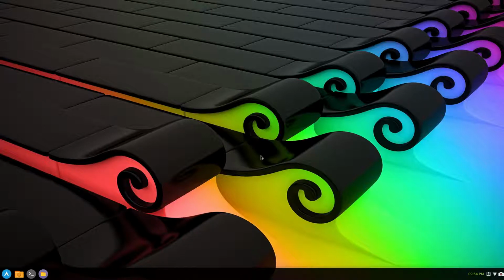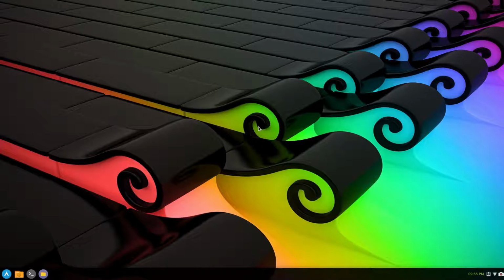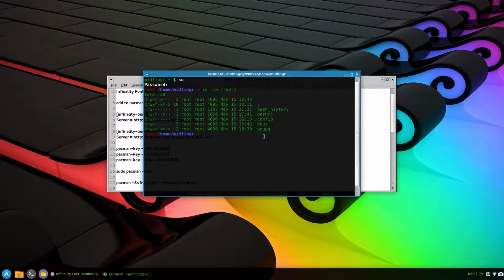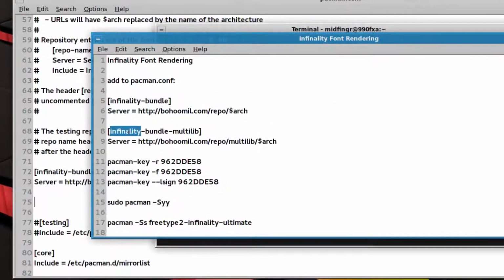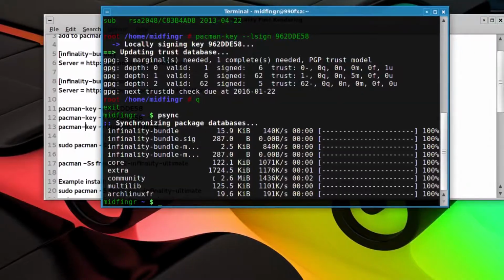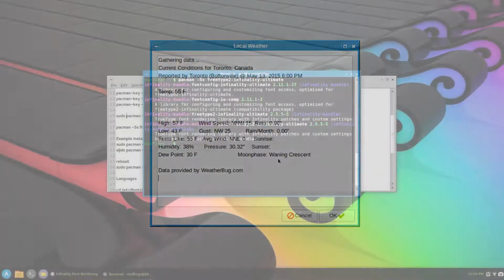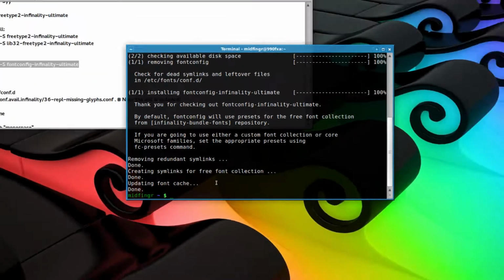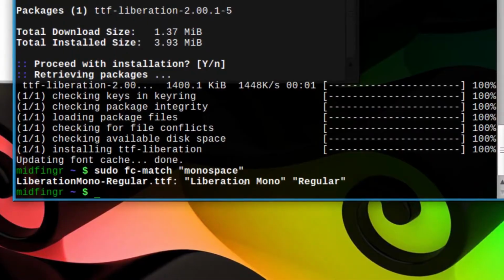Arch Linux: Infinality Font Bundle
Installation and configuration of the Infinality font bundle in Arch Linux.